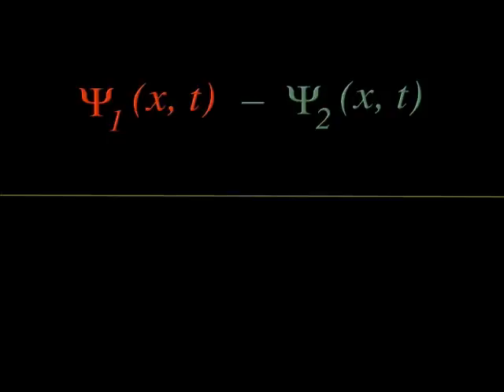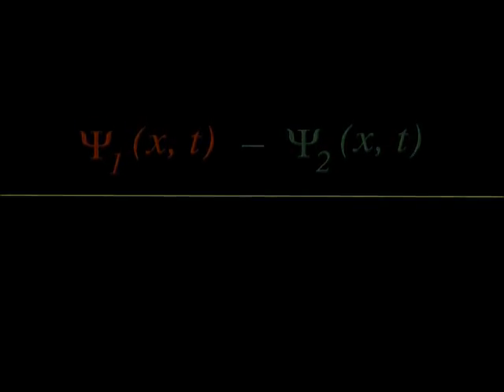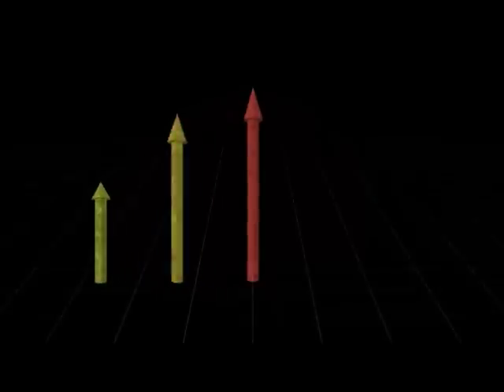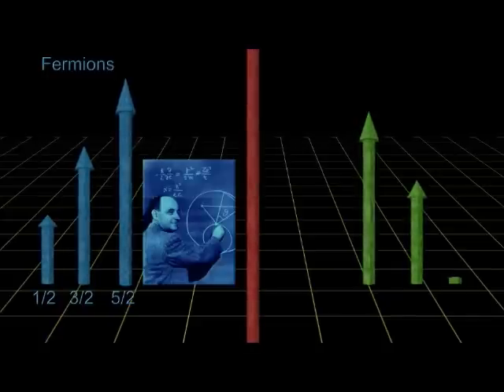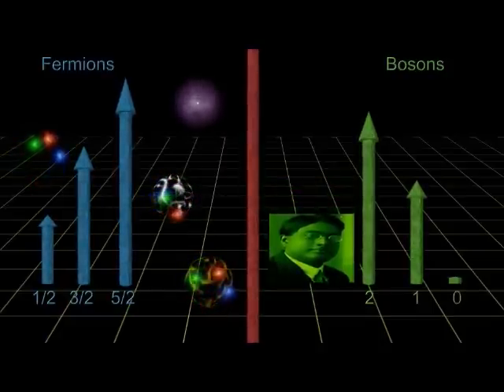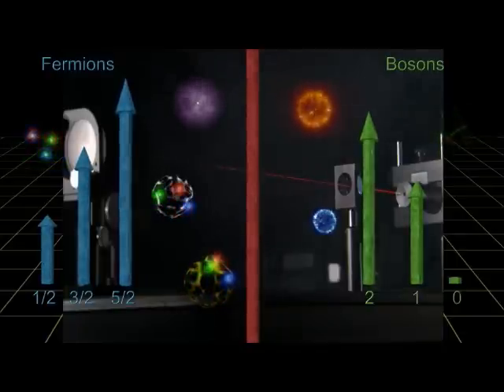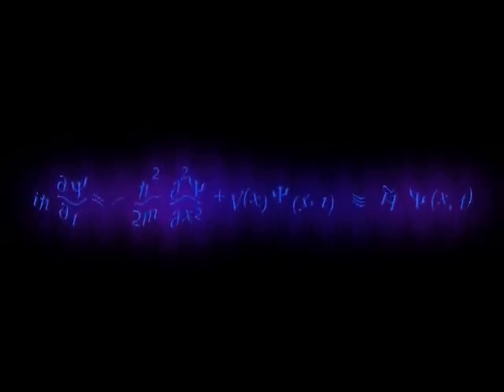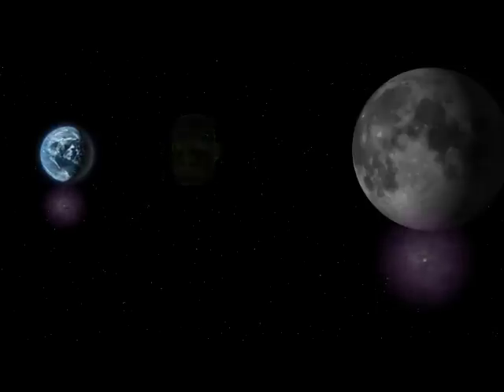Quantum Mechanics Part 4 of 4 - Electron Spin and Entanglement and Wave Function Collapse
Essential knowledge of Modern Science, formulated in 1926, yet relatively few people are exposed to this as their Standard Educational Curriculum.

Created by Cassiopeia Project for the education of Teachers.